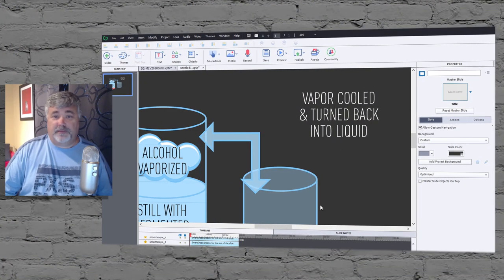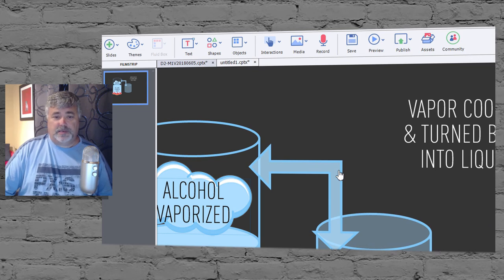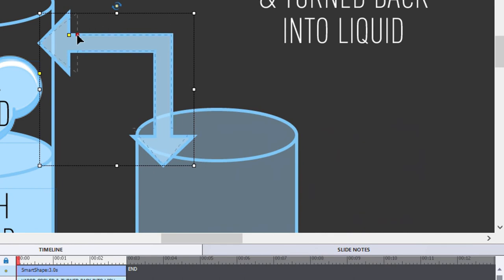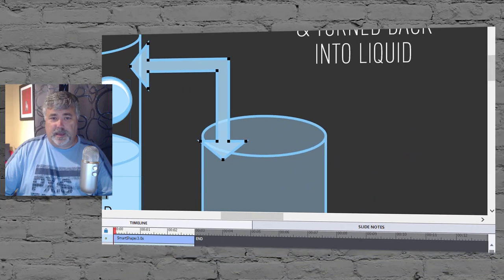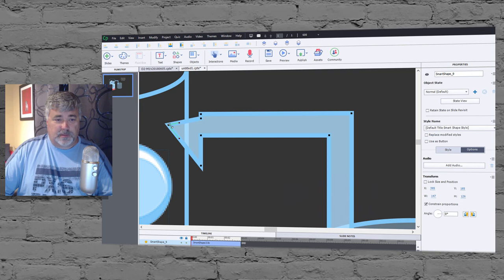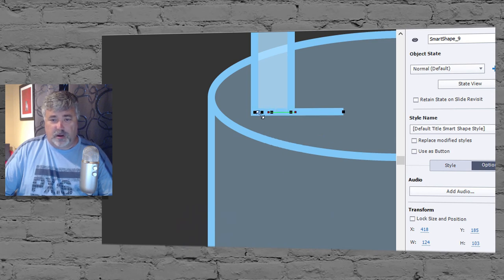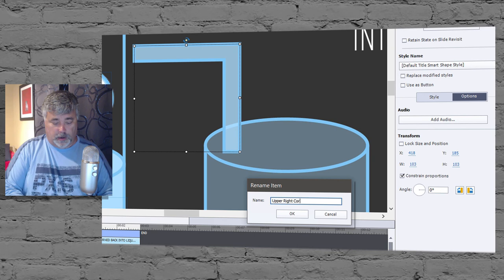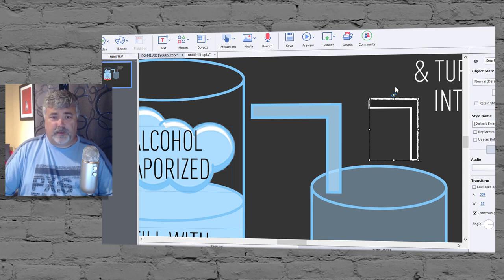Create Your Own Shapes for Your Adobe Captivate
In this Adobe Captivate Quicktip, I show you how you can expand the number of smart shapes available to you by modifying them and thereby creating your own. This is an update of a video I did several years ago that was originally created using Adobe Captivate 8. However, this updated tutorial was created using Adobe Captivate 2017 Release.